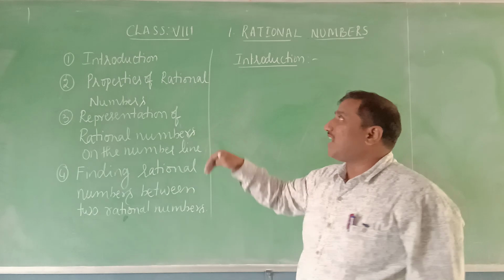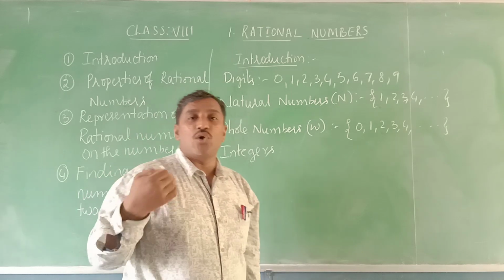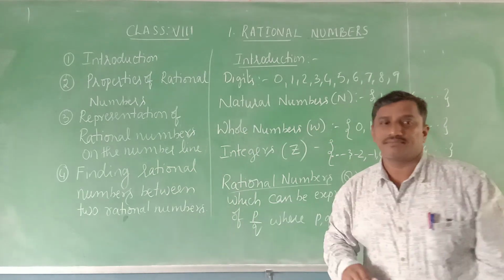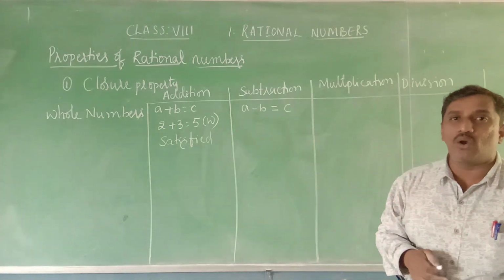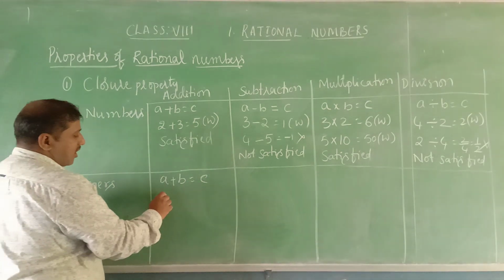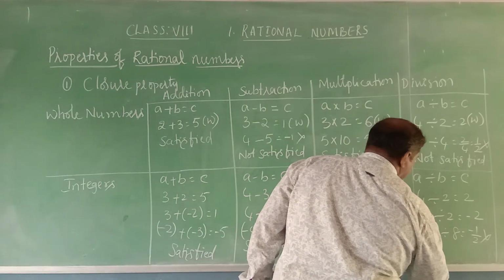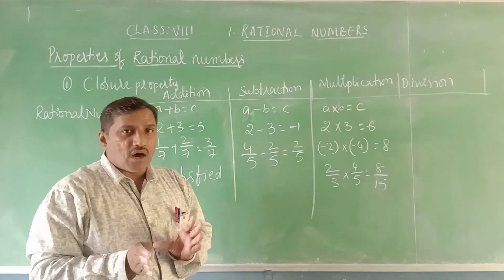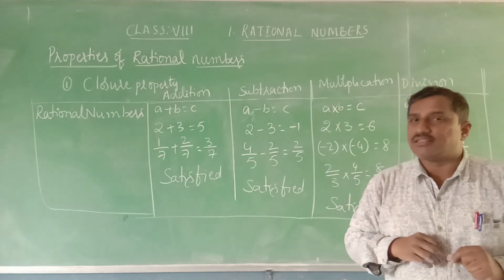Class 8 Ch 1 Rational Numbers Part 1